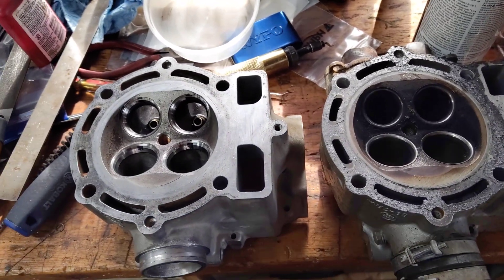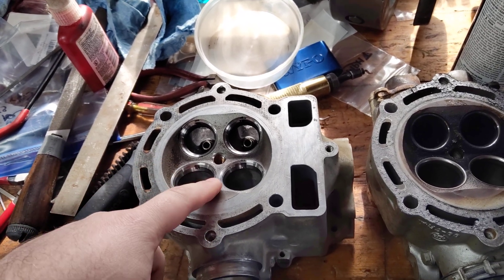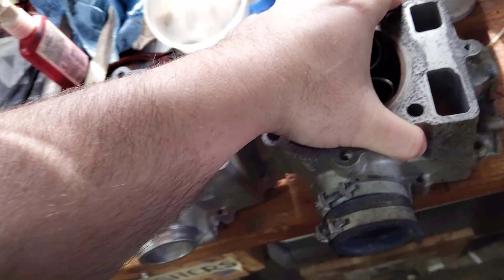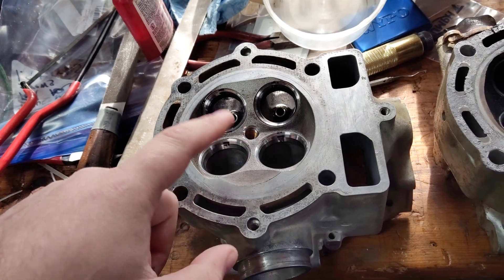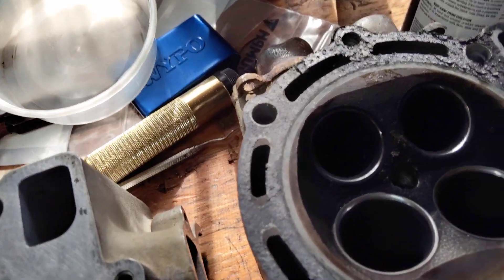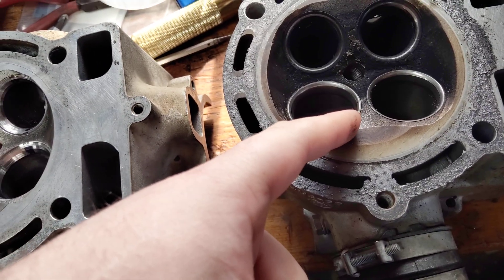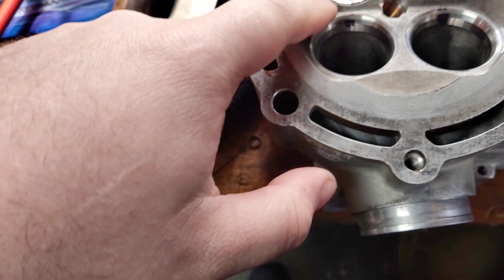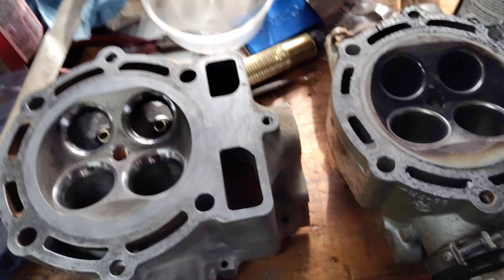ktm rfs head improvements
multi angle valve job and oversized valves, kpmi valves/guides/stem seals, r/d spring beehive springs